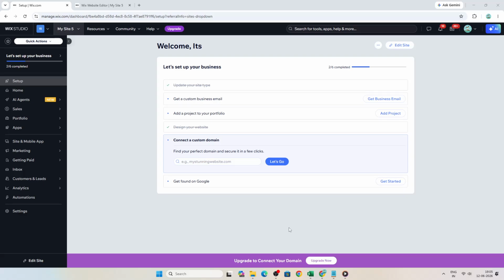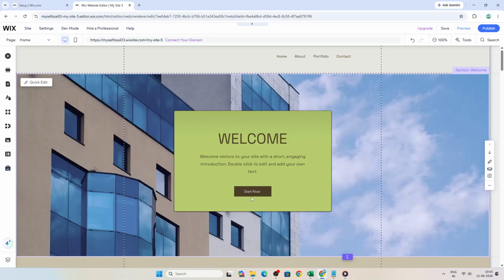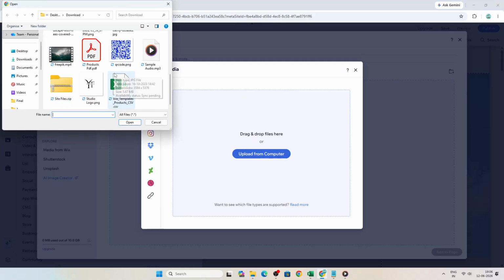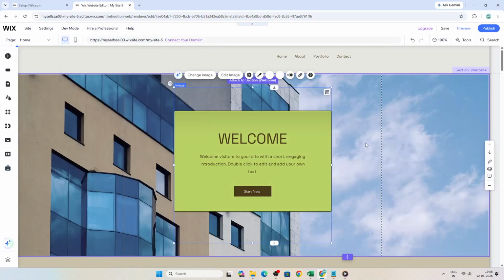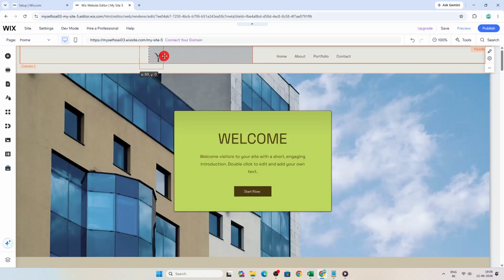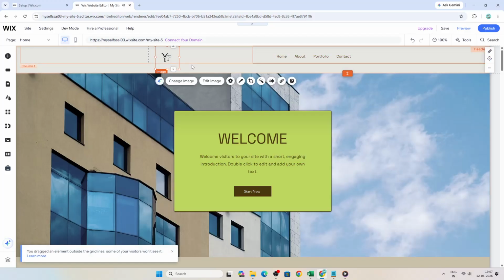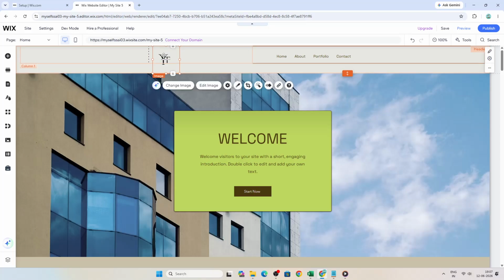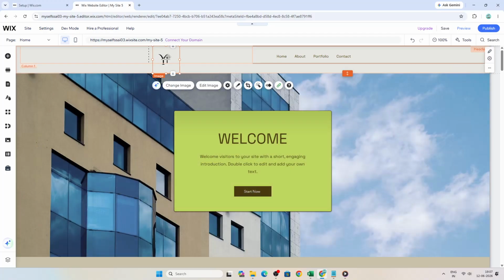How To Add A Logo To Header On Wix (Updated)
Learn how to add a logo to header on Wix with this updated tutorial. This video shows you the easiest way to upload your brand logo to your Wix website editor for a professional look.